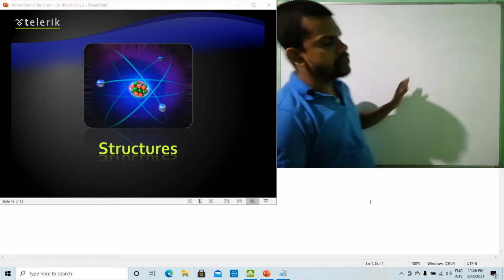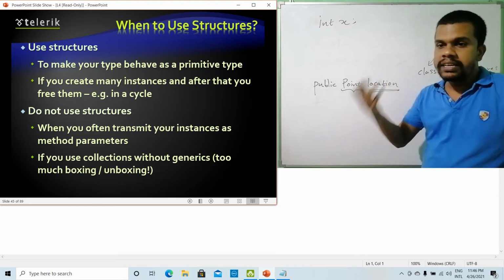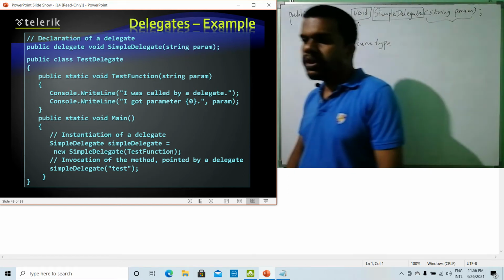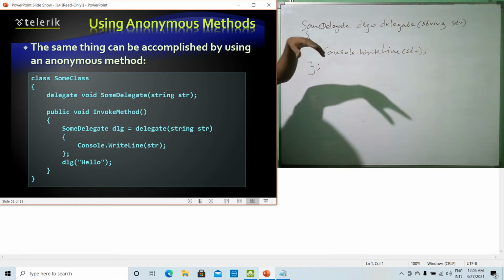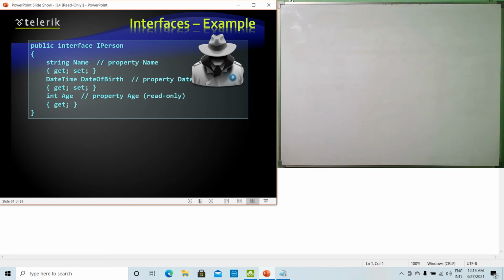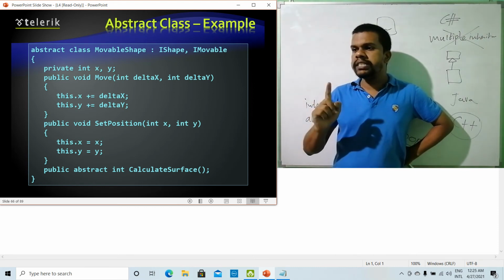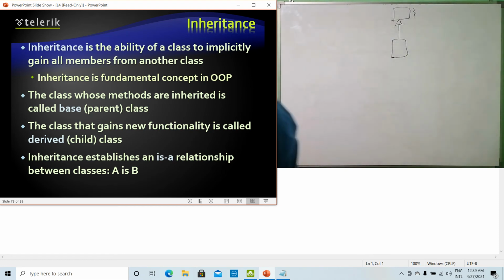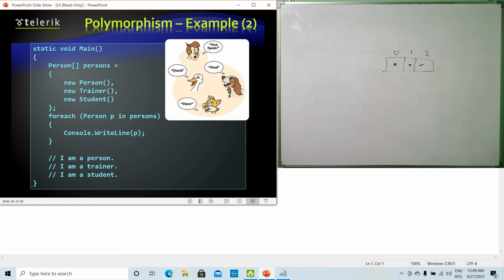OOP with C# {PART 2}